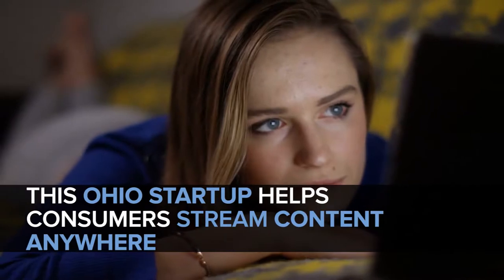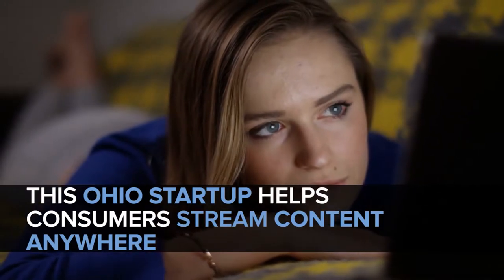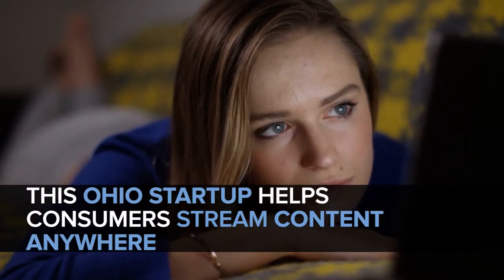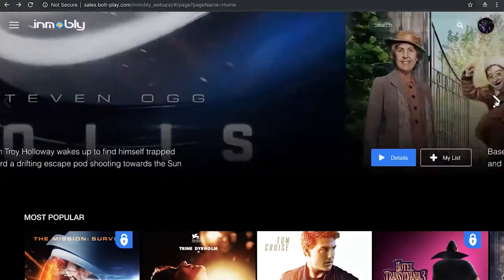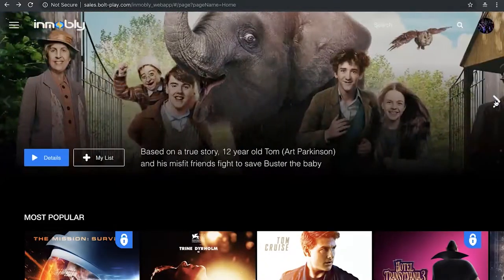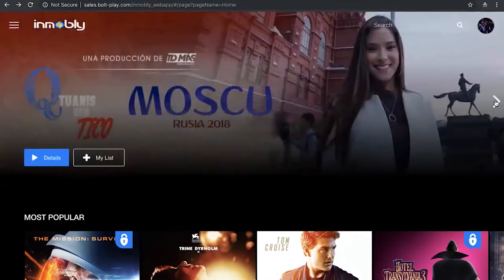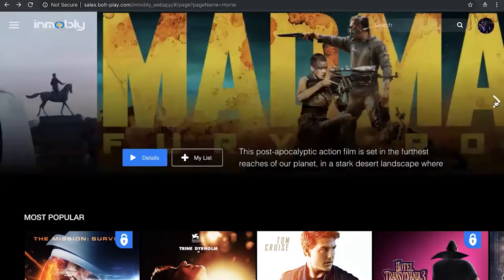Inmobly Video Delivery Platform Goes Over-the-Top for Mid-Sized Companies